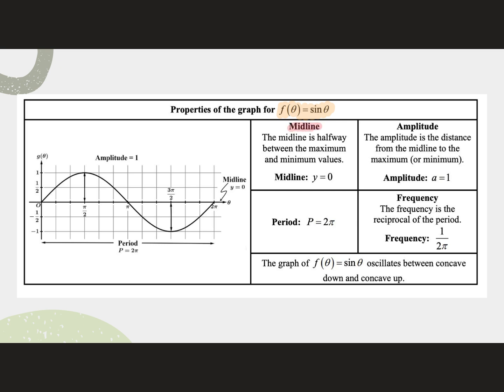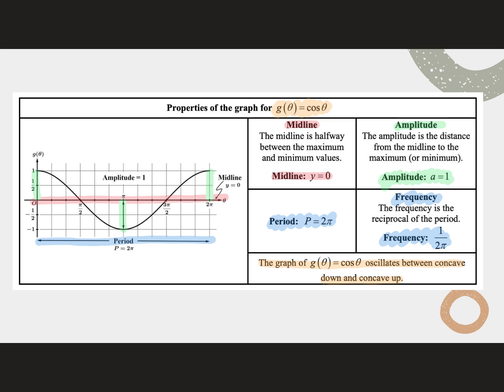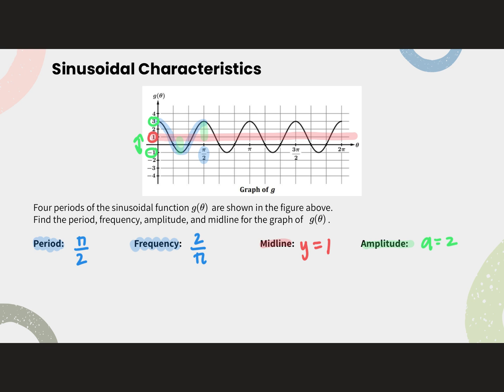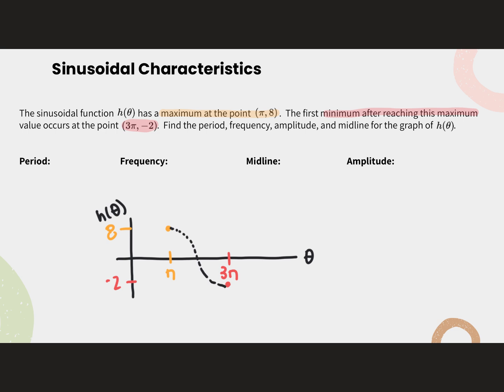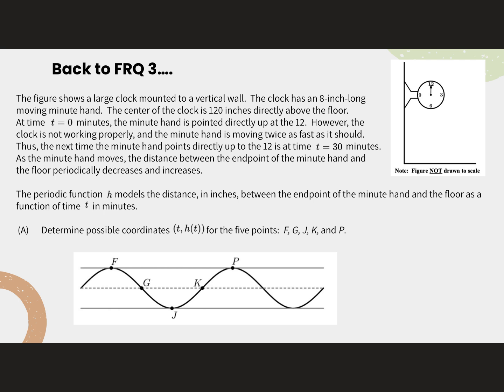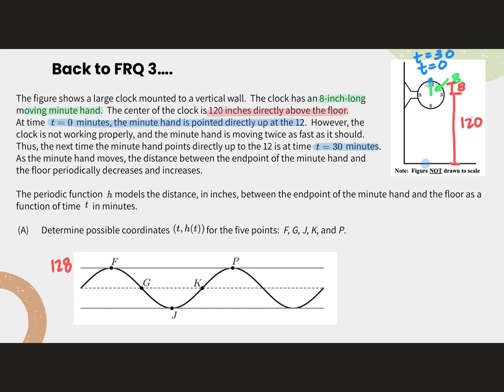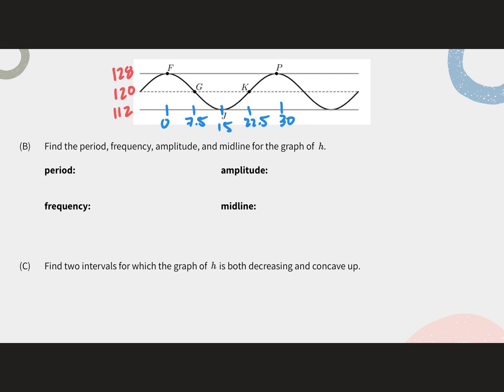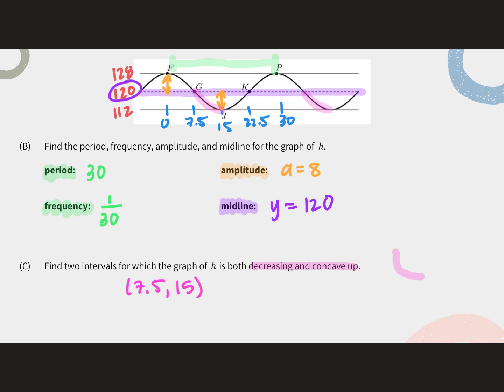3.5 Day 1 Notes